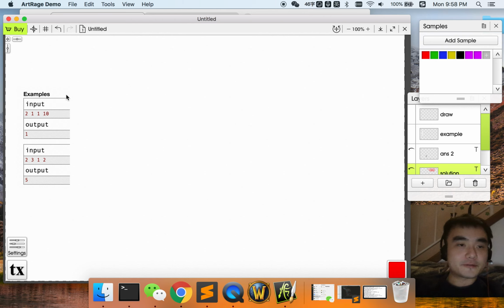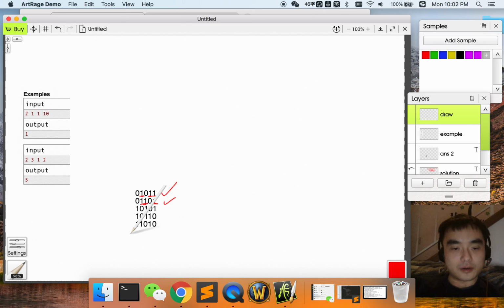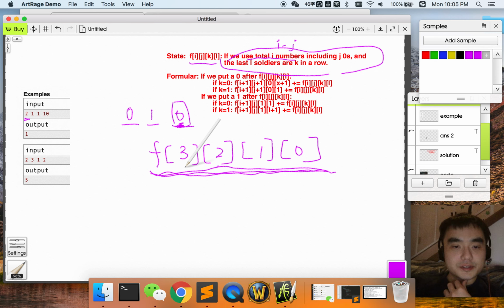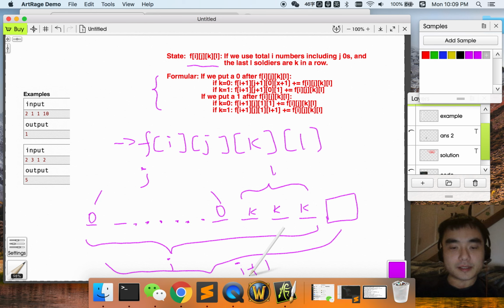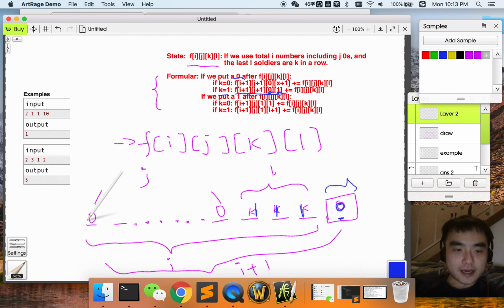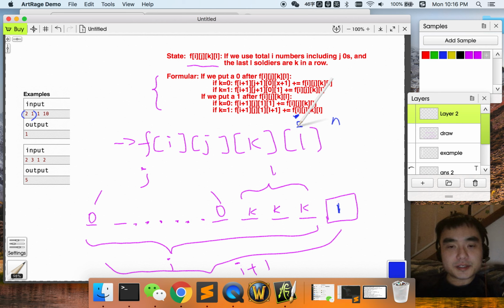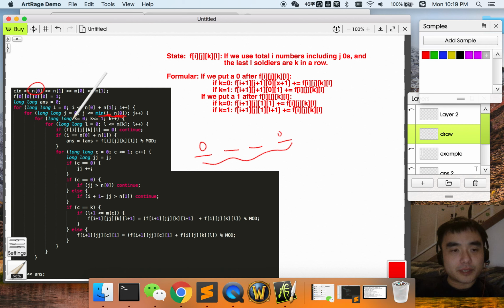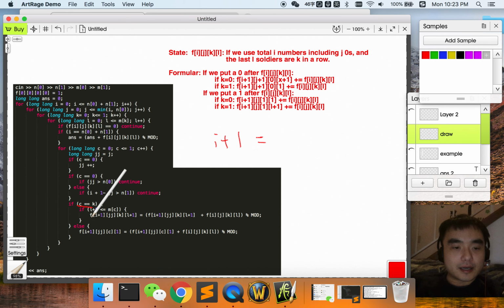Codeforces Beta Round 89 D - Rating 1800 - Dynamic Programming